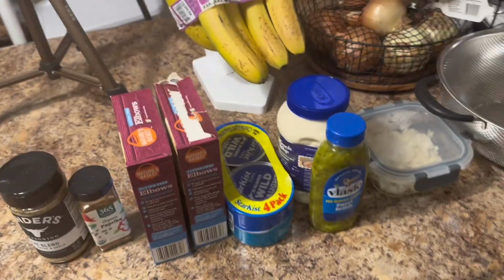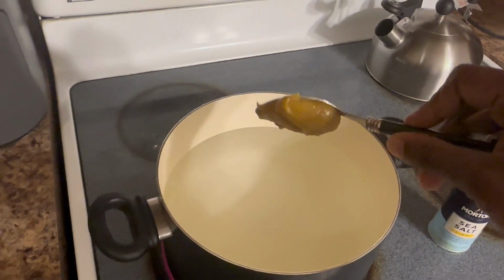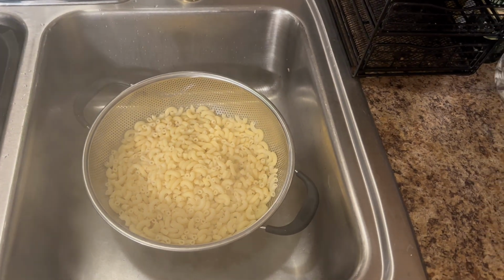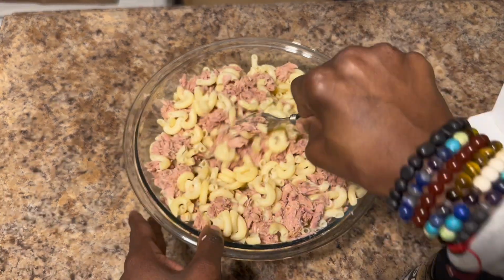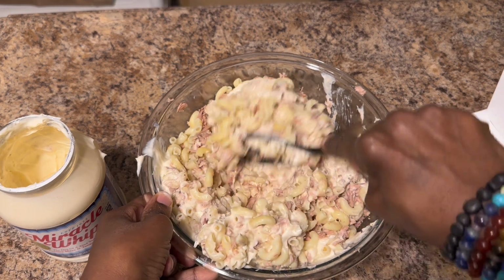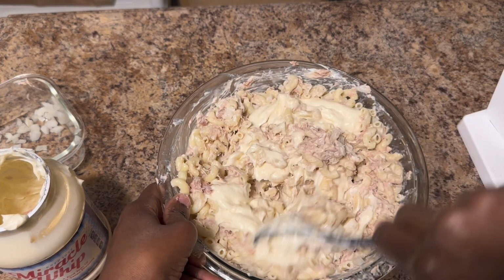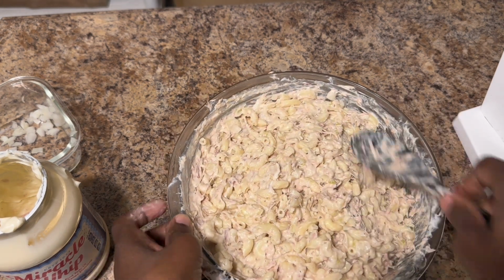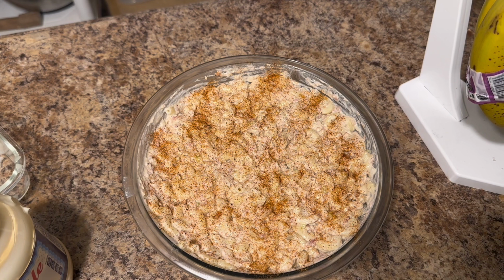Delicious Tuna Macaroni Salad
In today’s video we are making a delicious, easy tuna macaroni salad. This recipe has only 6 ingredients but packed with so much flavor.

Ingredients:
Wild caught  canned tuna in water
Macaroni noodles
Miracle whip
Onion
Kinders seasoning
Sweet relish